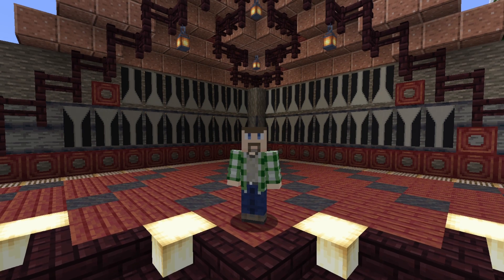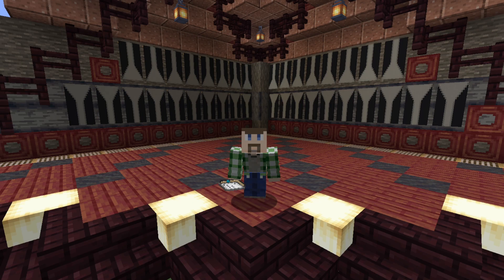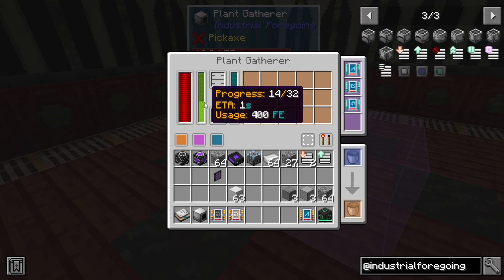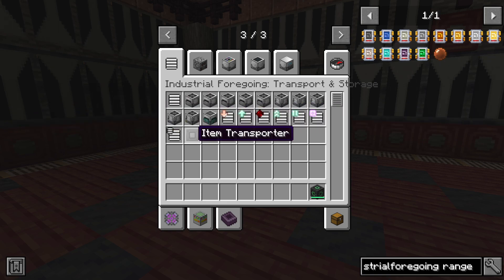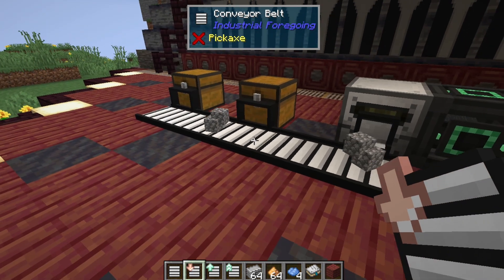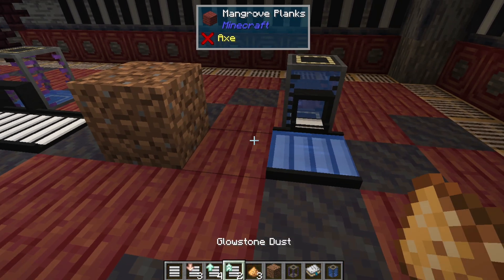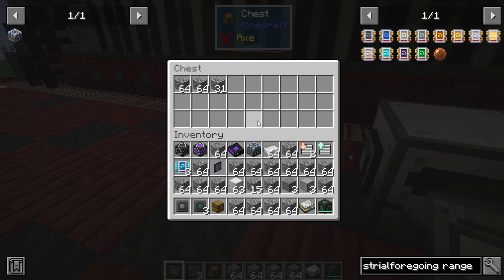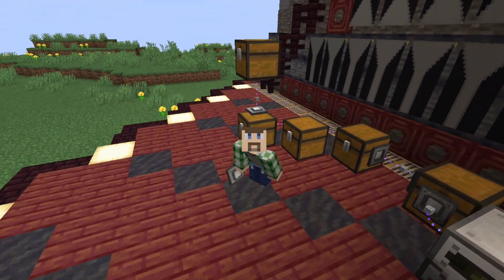Industrial Foregoing Basics - Minecraft 1.16 - 1.20 - Modded Minecraft Tutorial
In today's tutorial, we'll be going into the beginning basics for the Industrial Foregoing mod and show you how the machines generally work, and the built in logistics options.

00:00 Intro to Industrial Foregoing
01:28 How Industrial Foregoing Machines Operate and are Upgraded
03:55 Discussing Industrial Foregoing Conveyor Belts
07:22 Using Industrial Foregoing Item Transporters